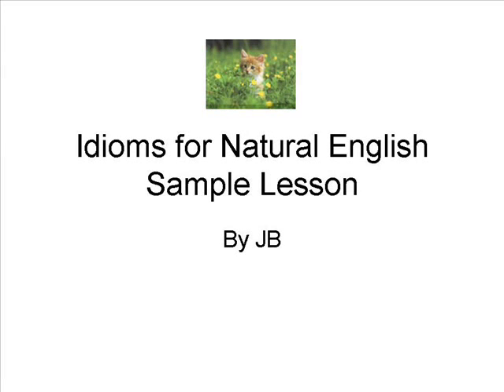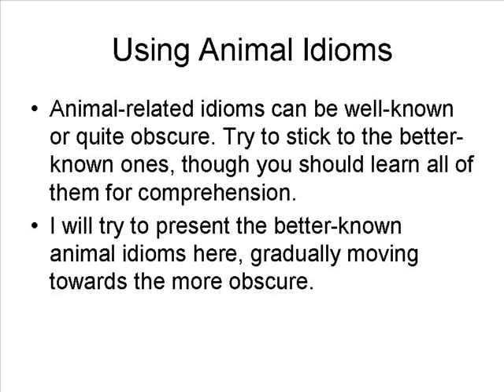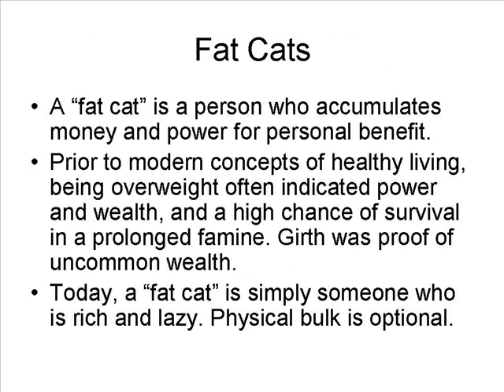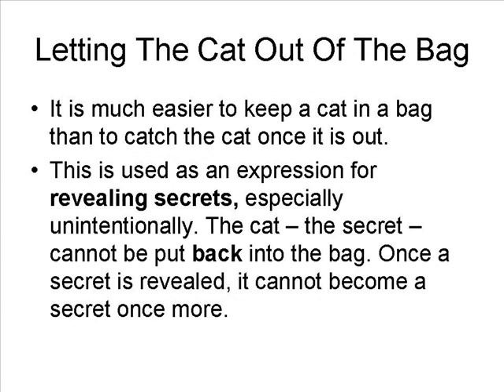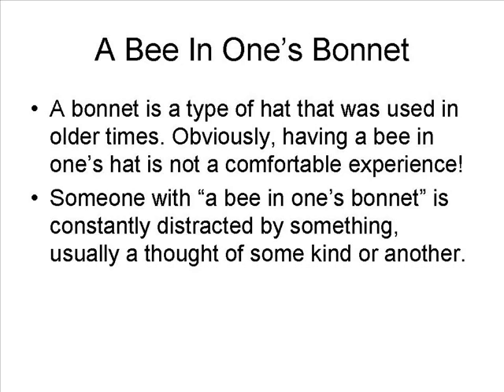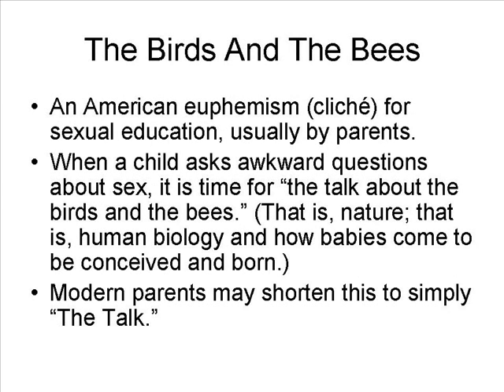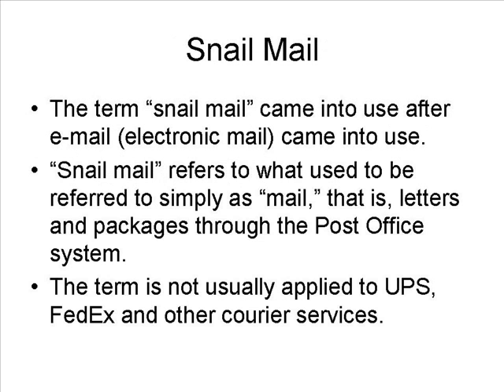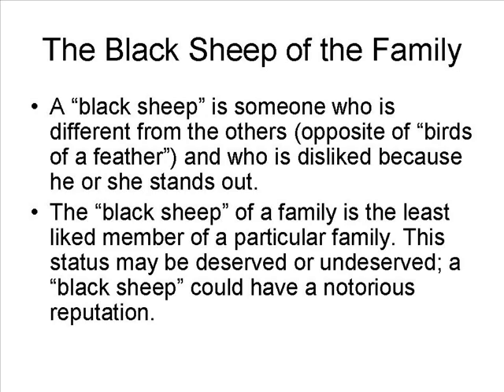Idioms for Natural English (Sample Lesson)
Sample lesson for English as a Second Language, part of my Natural English series

Note that the real online classroom has a chat window for the students (as well as the tutor) along with a pointer to assist in narration, a virtual whiteboard, and supports full recordings so that attending students can view a class later for study and review. It's a powerful little package.